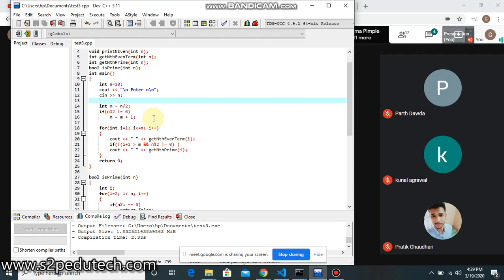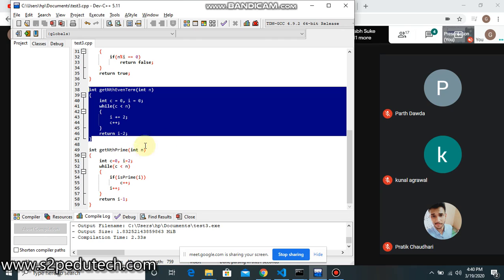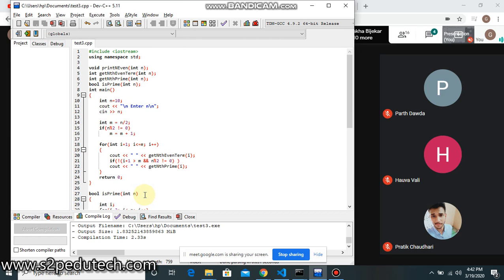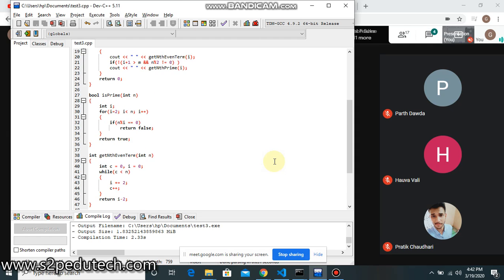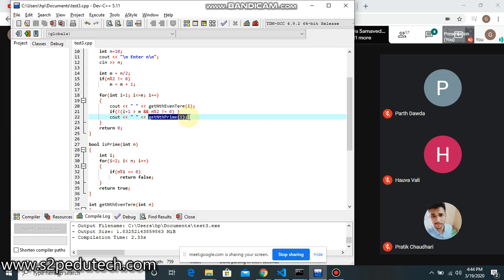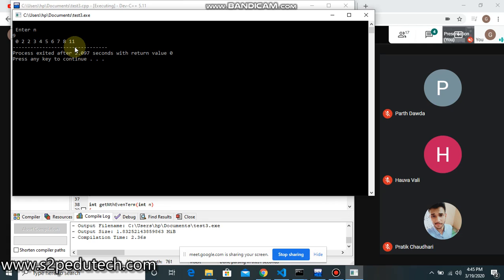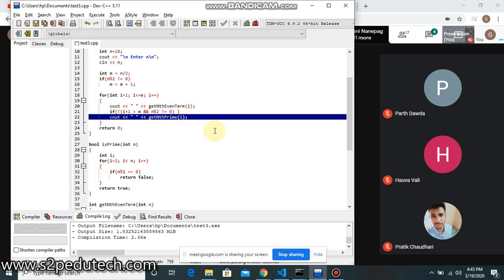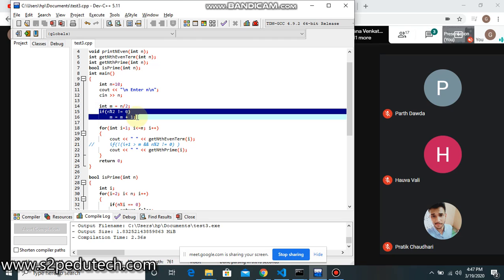Program to combine 2 series